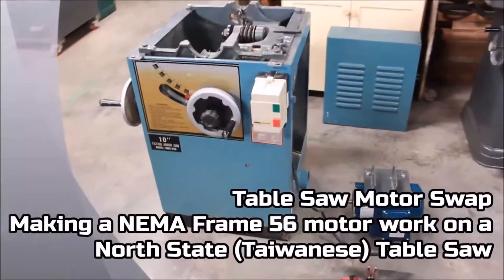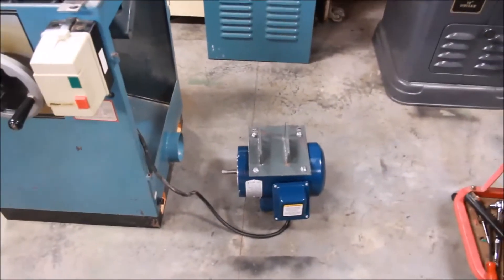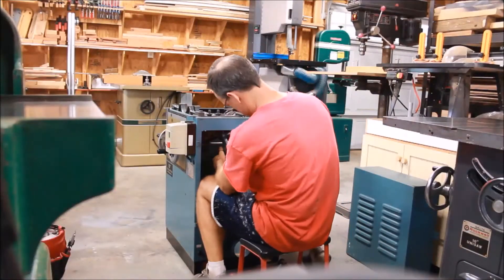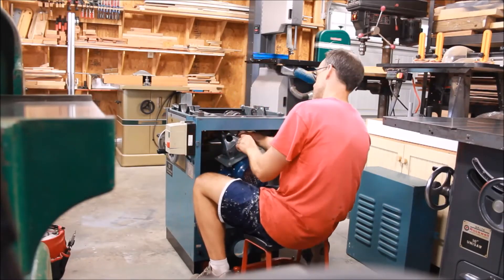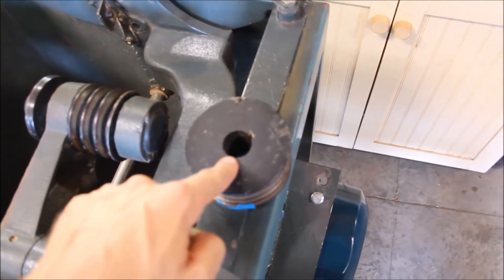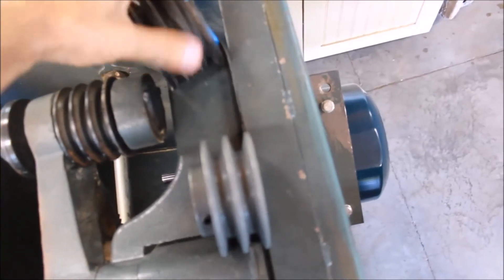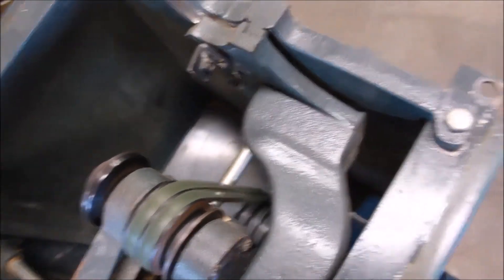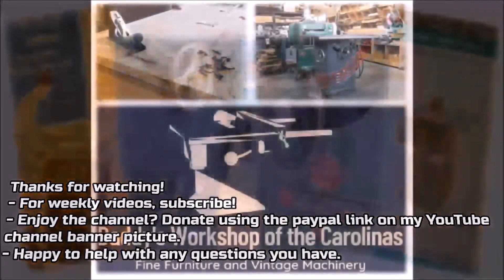Table Saw Motor Swap for a North State MBS-250 Using a NEMA Frame 56 Motor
Short video of a making a NEMA frame 56 motor work on a North State Table Saw. Table saw motor upgrade. This is a three phase to single phase motor swap.